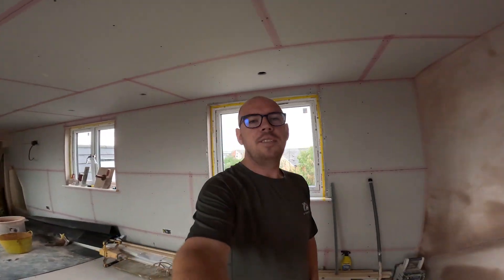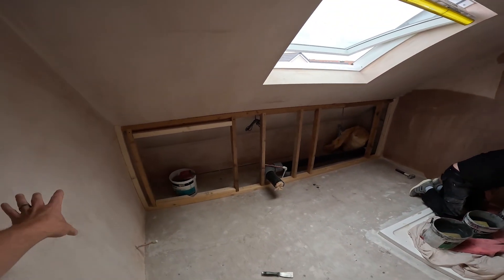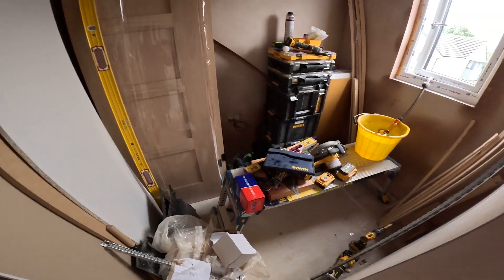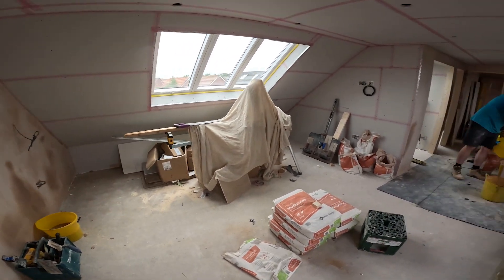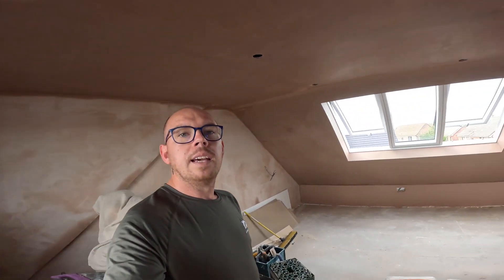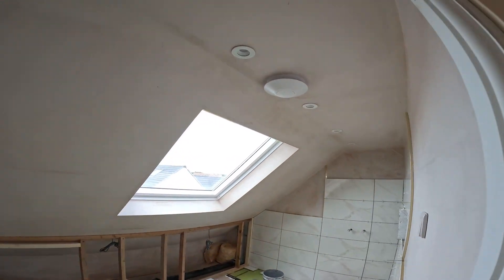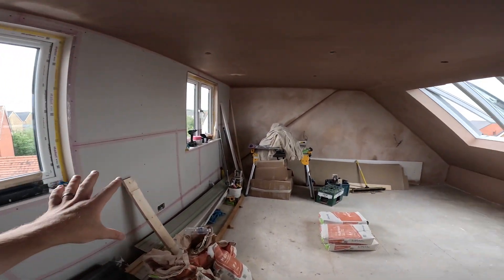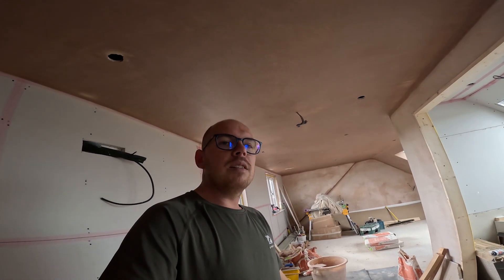Day 15 - Loft Conversion Update!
Please take a look at our website for more great information.